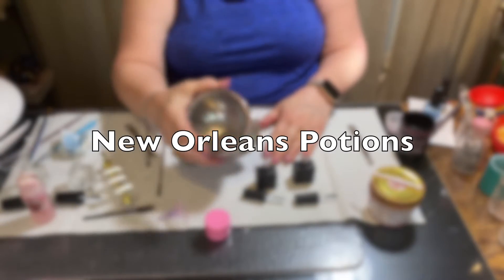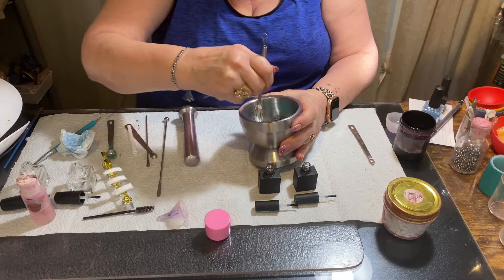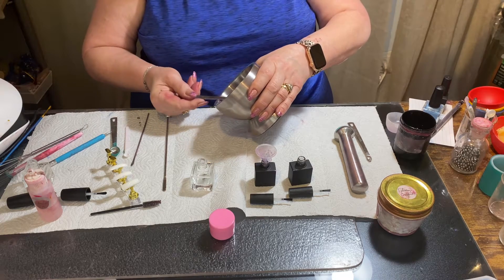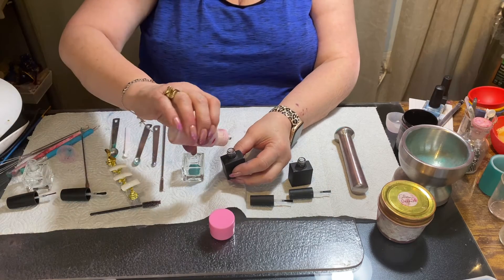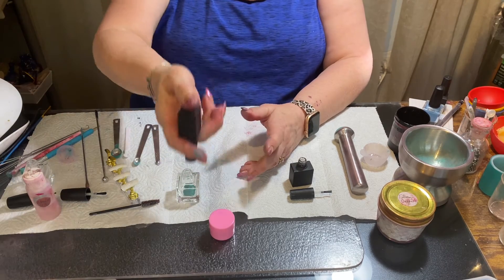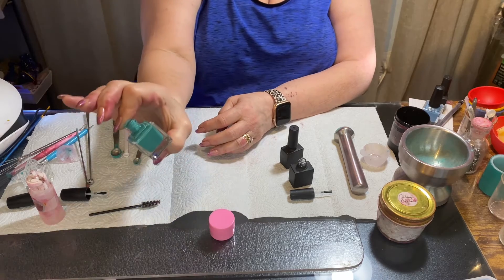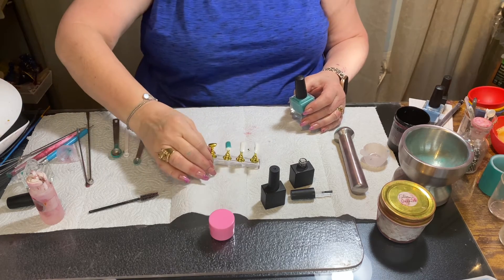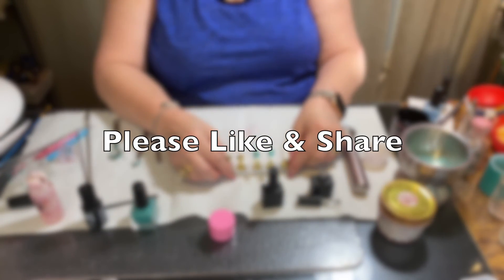Tutorial On How To Make Matching Gel Polish And Nail Polish From Scratch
In this video, I will show you how to make matching gel polish and nail polish from scratch.
This is a link to one of my videos that also shows how to use a hard gel to make gel polish.